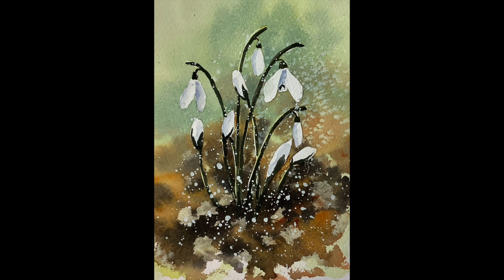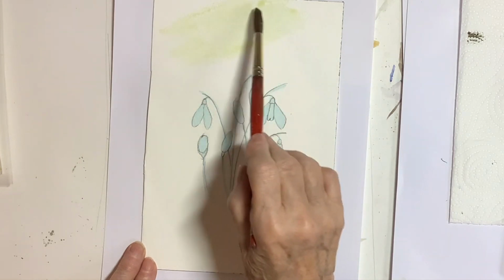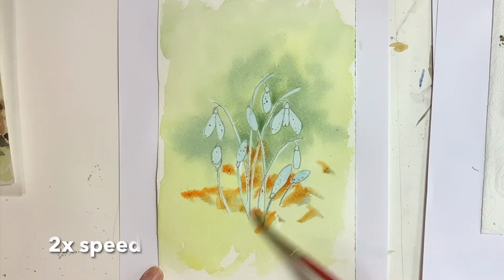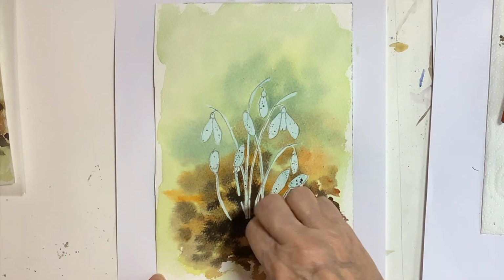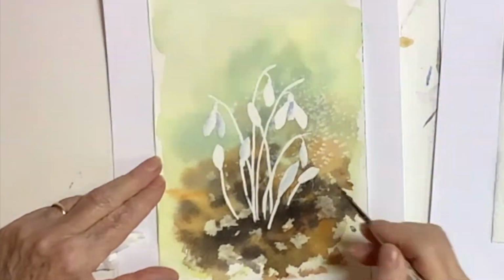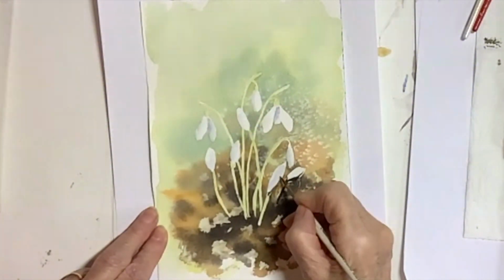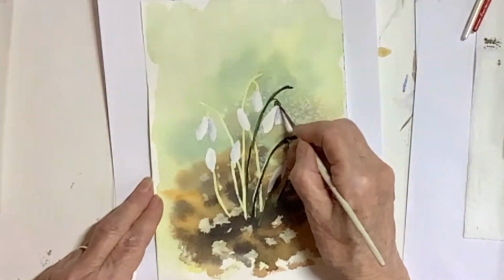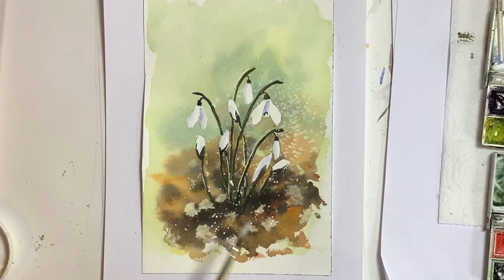Painting the first snowdrops : watercolour demonstration tips and techniques.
Wendy does a painting of the first snowdrops she saw this year. It is a watercolour demonstration covering techniques including wet into wet, lifting out and splattering.

🔗Links to some recommended art materials on Amazon

BRUSHES
Jackson's : Studio Synthetic Watercolour Brush : Rigger : Size 3
Rigger brush Cotman series 333. all sizes available
Pro Arte Sablene brush set
Jackson's watercolour brush quill

PAPER
Bockingford block 9 x 12 inches

PAINTS
Hookers green dark Cotman watercolour
Dioxazine violet Cotman watercolour
Mauve Cotman watercolour
Permanent rose Cotman watercolour
Cotman watercolour Intense Pthalo blue

Pebeo Drawing gum/masking fluid for watercolour
Dr. Ph. Martin's Pen White
Winsor and Newton designer gouache paint set

Aperture cards Papermania small
Aperture cards Stitchtastic
Aperture cards Dovecraft 6x6 inches

MISCELLANEOUS
Watercolour empty pallet
Mask away. masking fluid remover block
Derwent art eraser...soft rubber good for watercolour paper